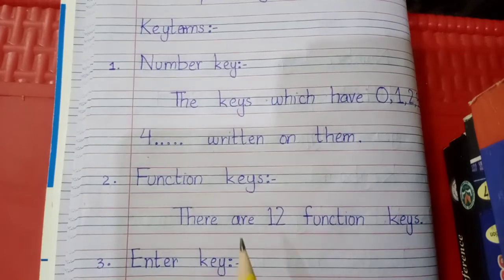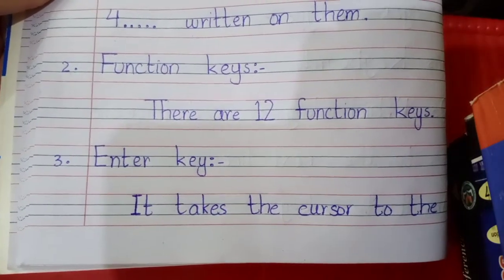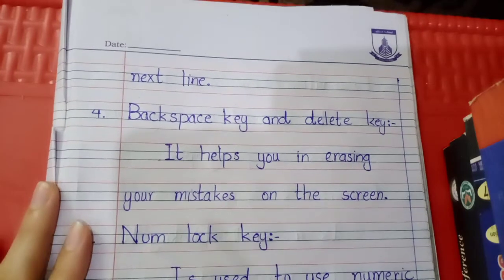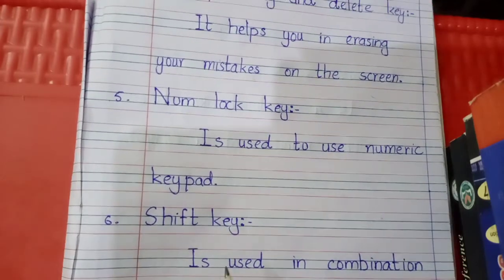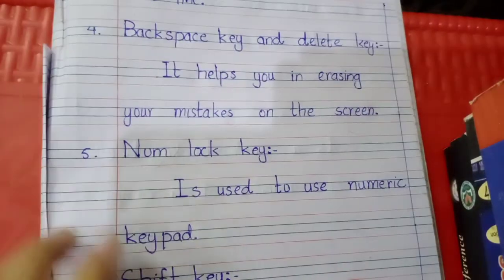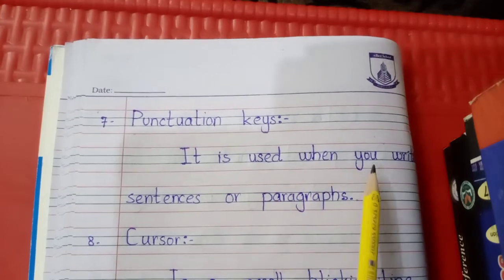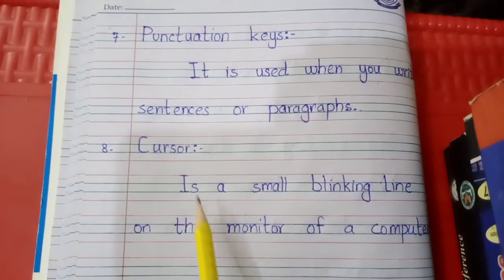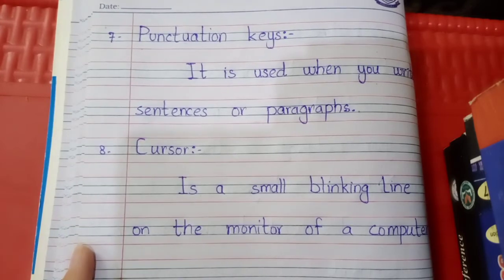CLASS 2 MAY Computer Chap 3 part 4